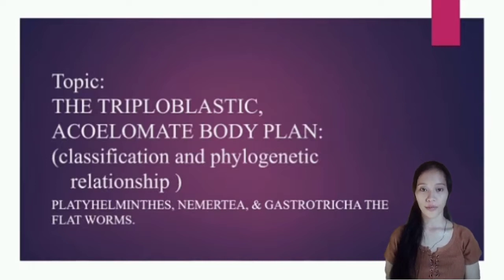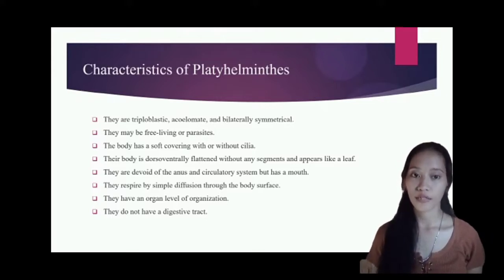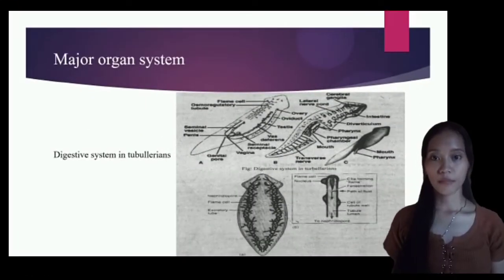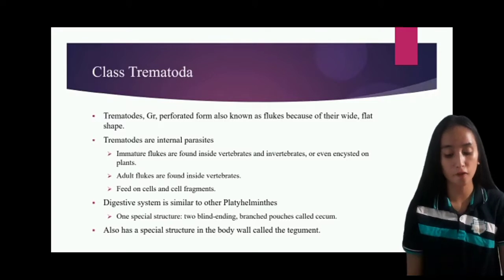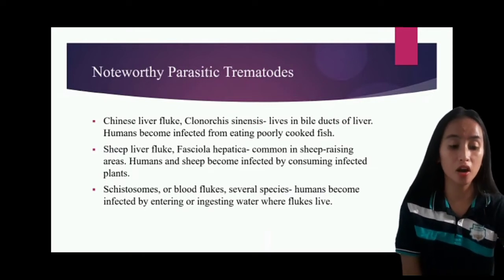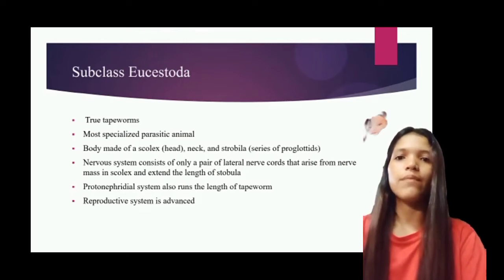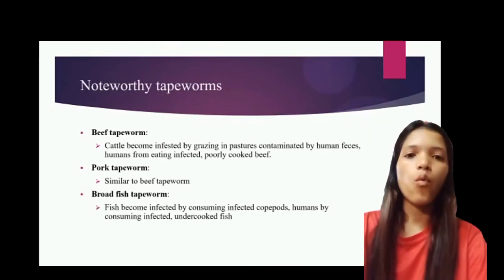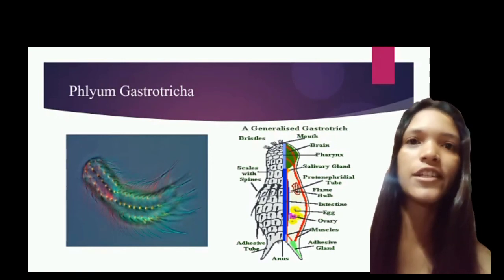A group video presentation discussing about "ACOELOMATE TRIPLOBLASTIC BODY PLAN"